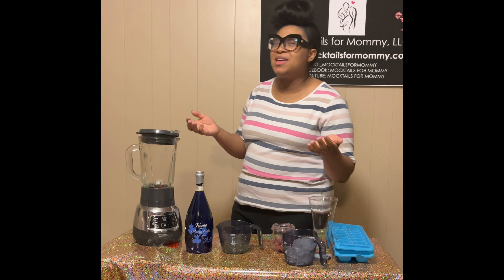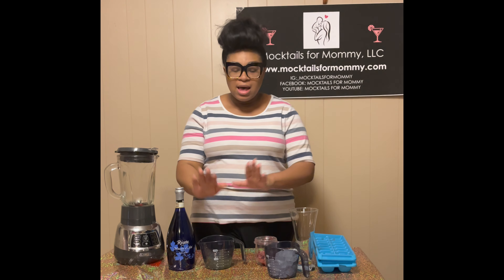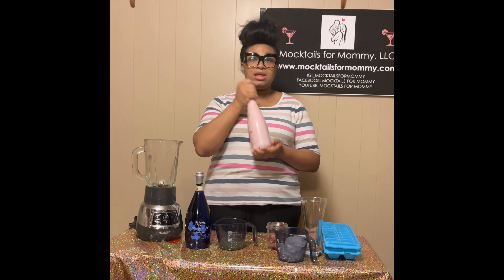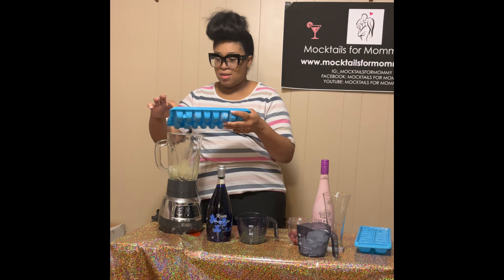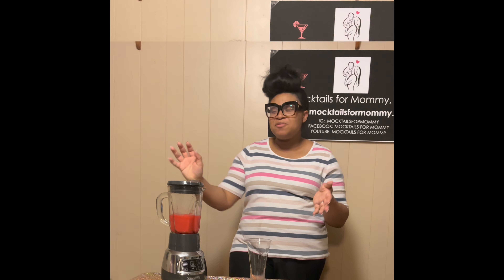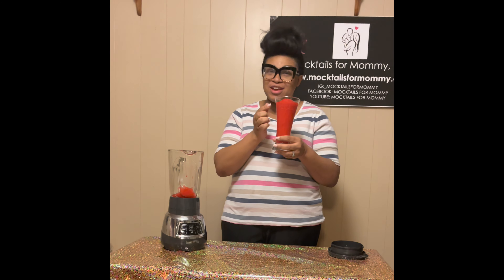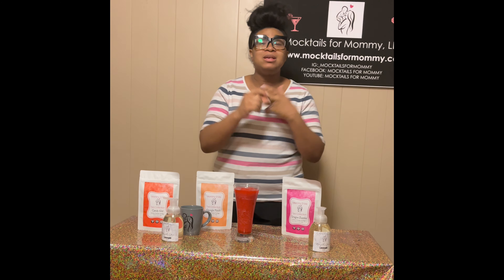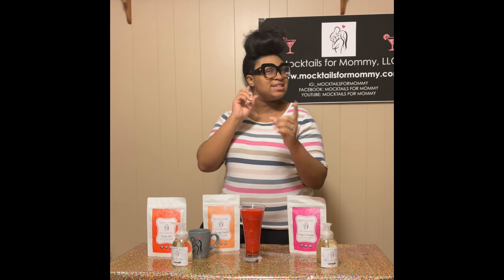Red Raspberry Moscato Slush